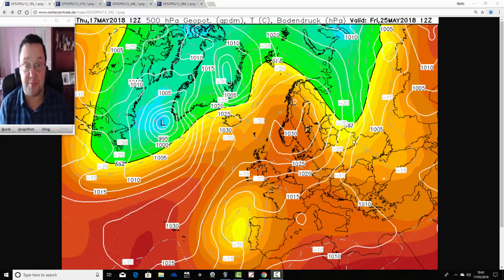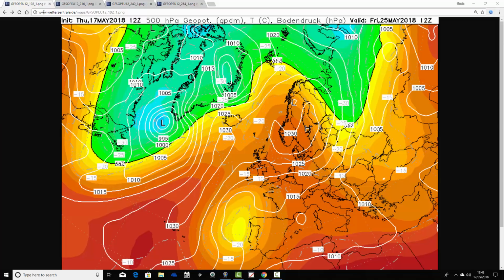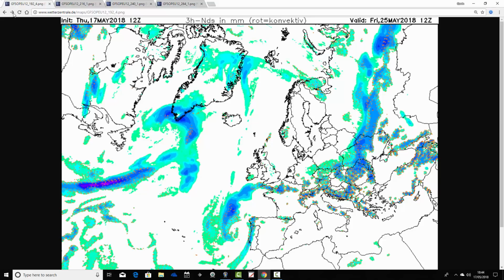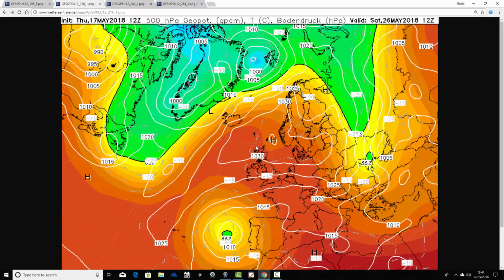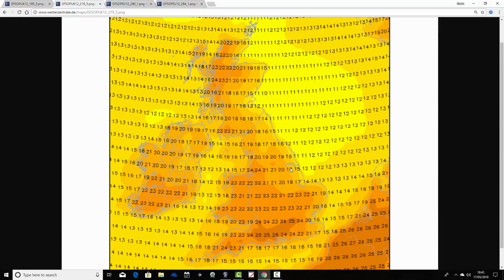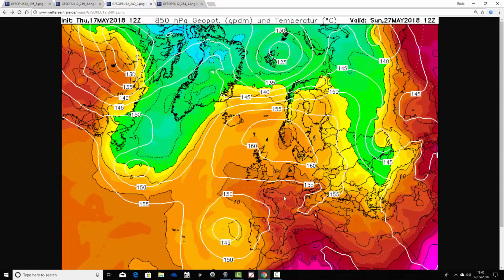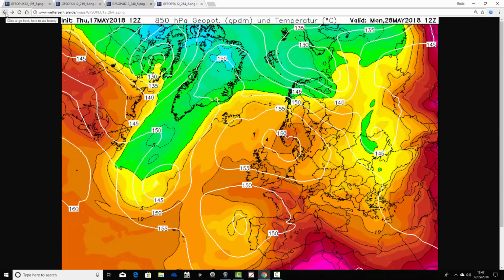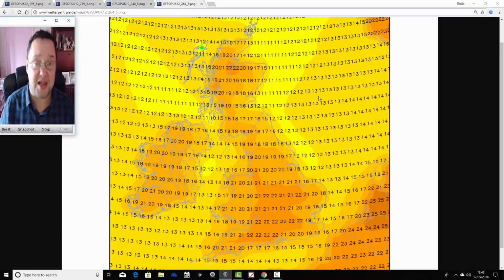Late Spring Bank Holiday Weekend Weather Forecast (Update Three)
Third UK weather forecast update for late Spring bank holiday weekend from GWV.